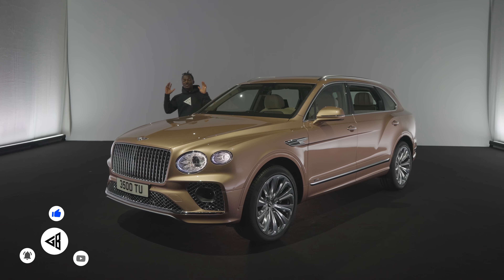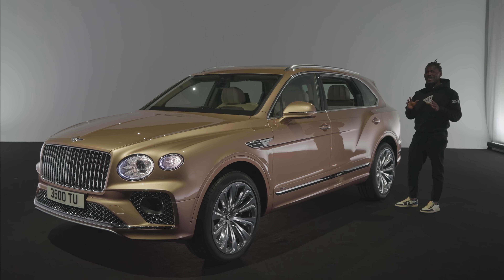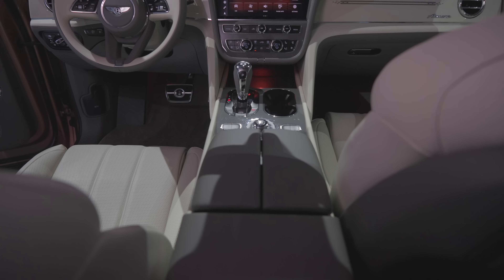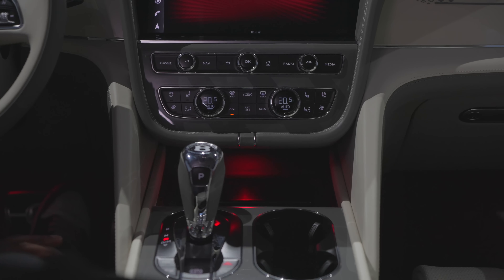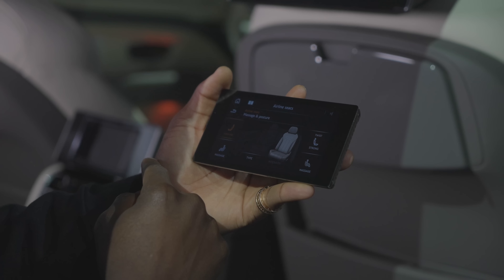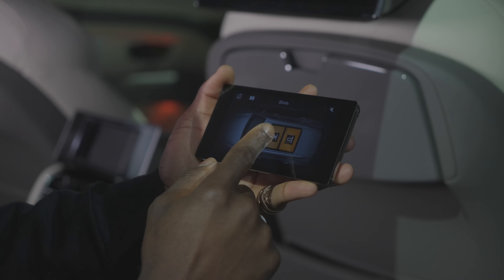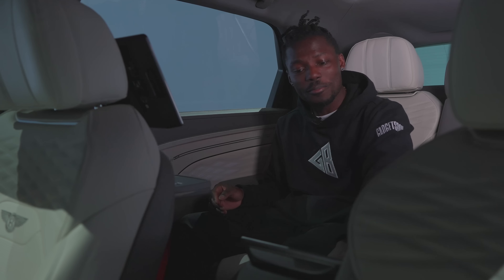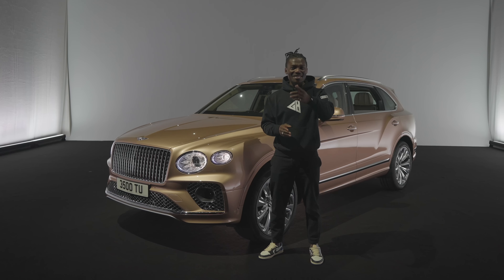This Is The Longest Bentley Bentayga Extended Wheel Base!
The 2022 Bentley Bentayga EWB  Is The Most Comfortable Car To Be Driven In with two new features: It's able to sense your body temperature and adjust the car climate accordingly including using the seat heating and cooling feature, secondly, you can use posture massage to make sure you have good blood flow and you don't feel stiff when you get out of the car at the end of a long journey. The Bentayga's Extended Wheel Base allows for more space at the back so you can fully relax in the new airline seats.

Bentley Bentayga EWB
Bentley Bentayga EWB
Bentley Bentayga EWB